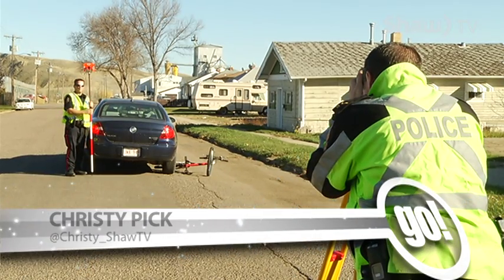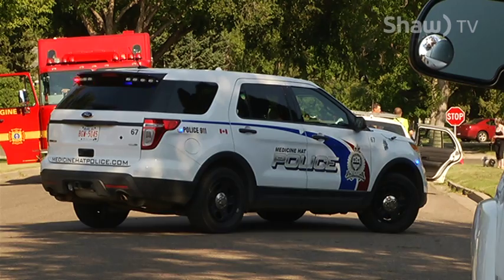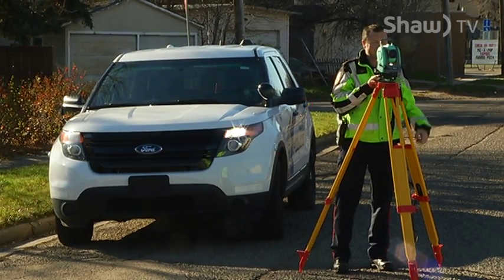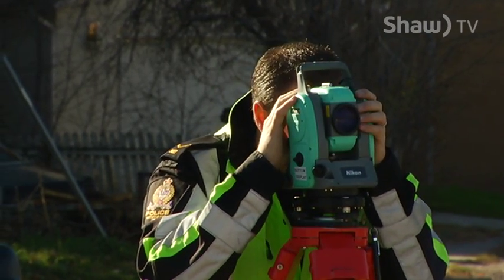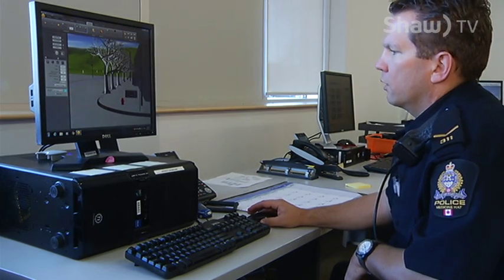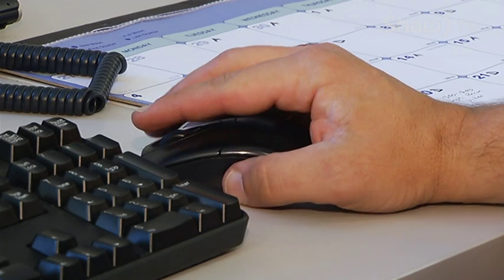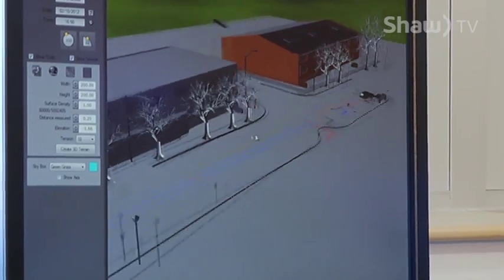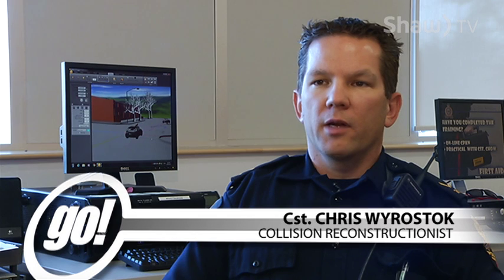Walking the Beat with the MHPS: Collision Reconstruction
Collision Reconstructionists are called to crash sites that involve significant property damage or fatalities. Take a behind the scenes look at what it takes to rewind time and try to piece together what led to the crash, and who may be at fault.